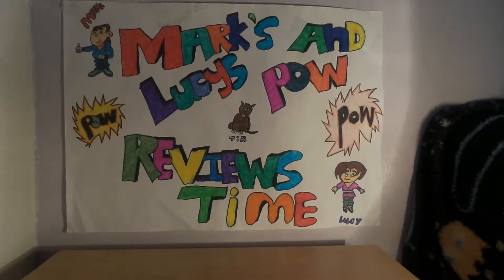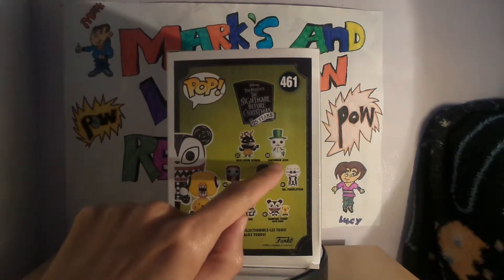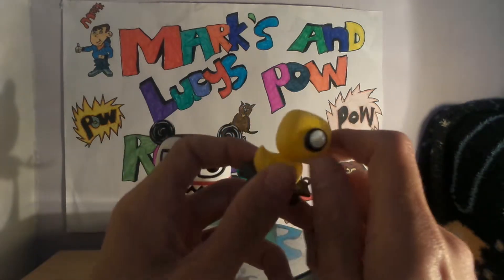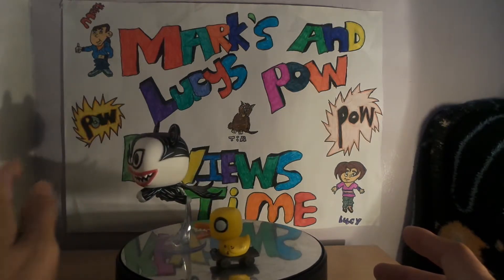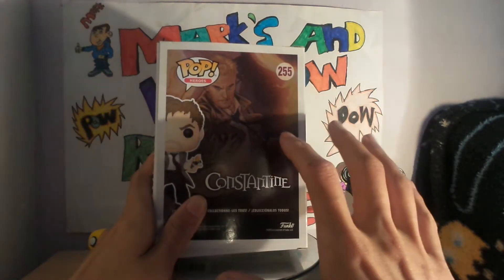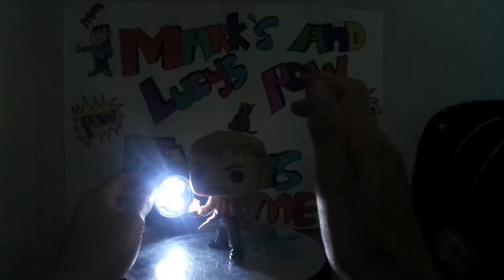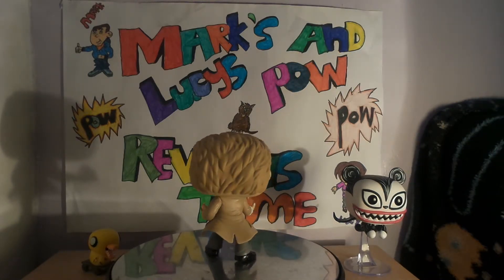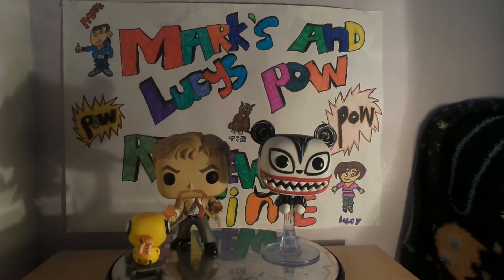Two pops Constantine and vampire teddy with duck